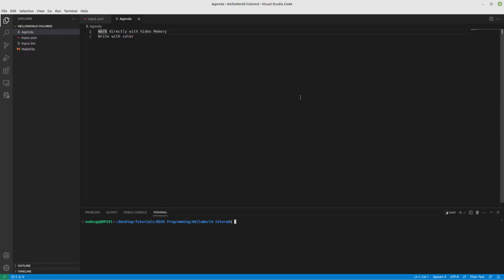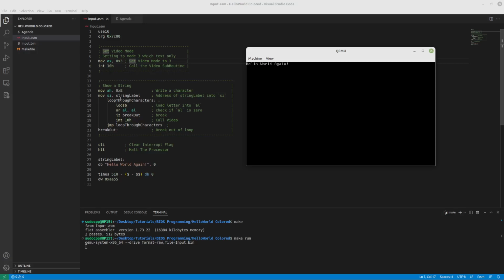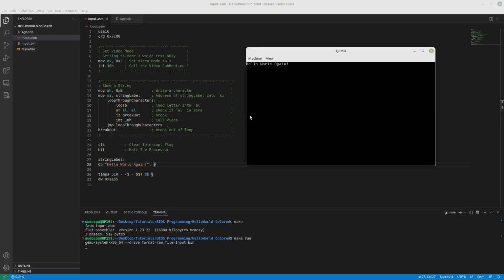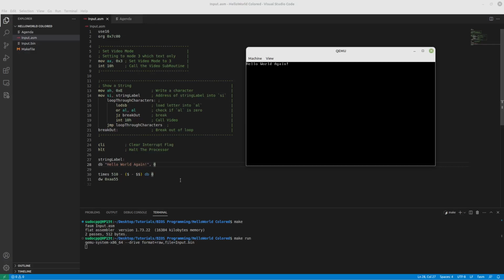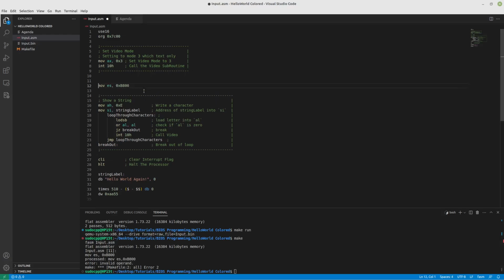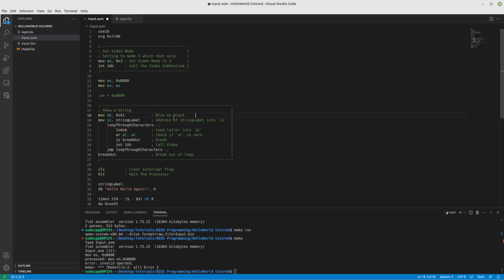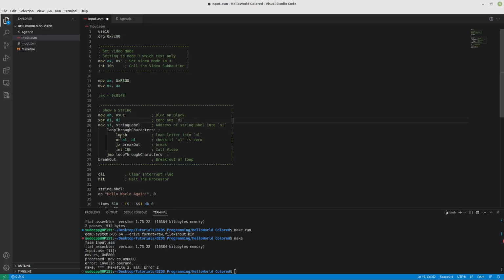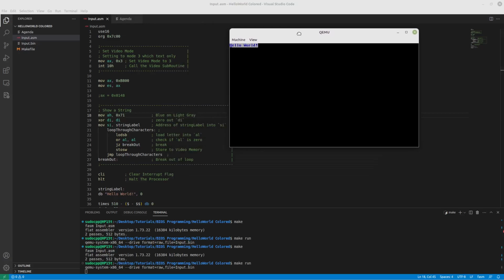Boot Sector BIOS Asm: Displaying Strings (Hello World) in Living Color [Ep 12]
Up to this point we have shown strings on the screen and we've written to memory locations. Now we will write to the video memory directly and show strings in color.

Be sure to checkout: sudocpp.github.io